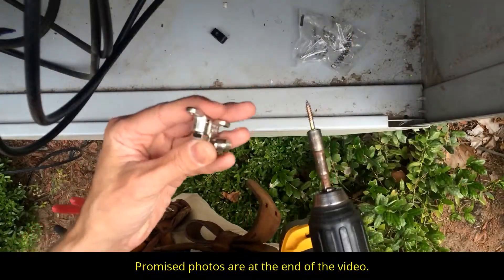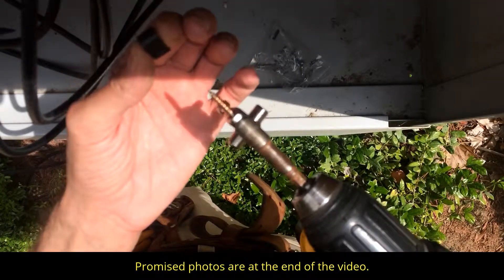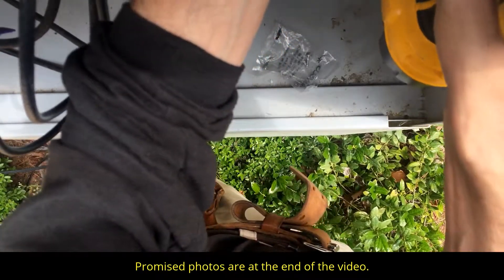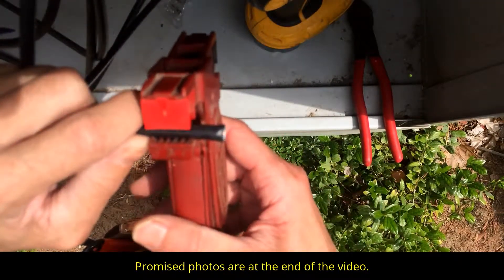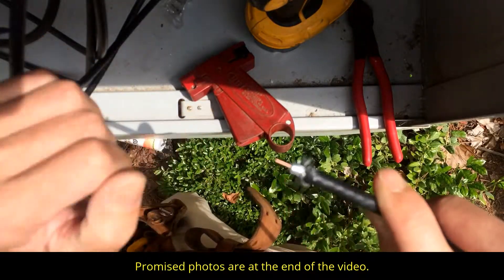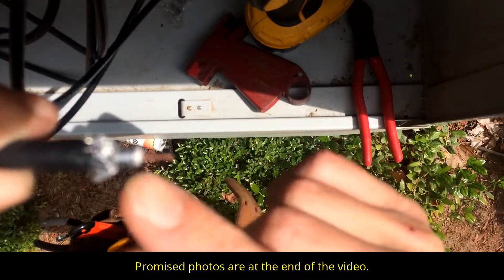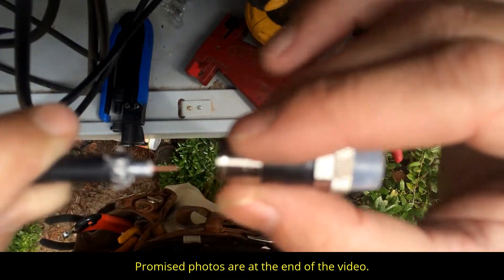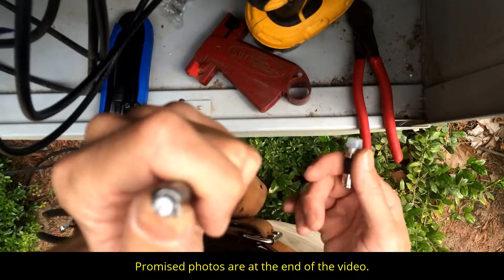How To: Cable Connectors, DIY Cable ends, F11, RG6, Video on coaxial cable.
How to Video: Fix or Install Cable connections. This can correct video tiling issues, freezing video issues, slow internet speeds, and issues with phone service. Provided that the issue is in the cable system within your home or office. {coaxial cable}

RG59 should not be used for any application unless you live in 1980. Luckily it is 2016 and RG6 is not that much more expensive.

Cable is no long "TV". Cable is a generic term in the first place. But, cable now carries all the services you know and love, or hate... coaxial cable can even be used to network your home.

MoCA technology is the fastest and most reliable in-home backbone for Wi-Fi. A coax network is an extension of the existing home network onto the coax cable network in the home. Just like Wi-Fi is the ubiquitous standard for wireless home networks, MoCA is the nearly ubiquitous standard for coax networks. MoCA stands for the Multimedia over Coax Alliance.

Go SUB and help us get a real channel name??

- Its Twitter you Twit!

 - Working on raising funds for a new video related to my 500k+ views Intex Pool video, want to help me get there?

Arkansas YouTuber